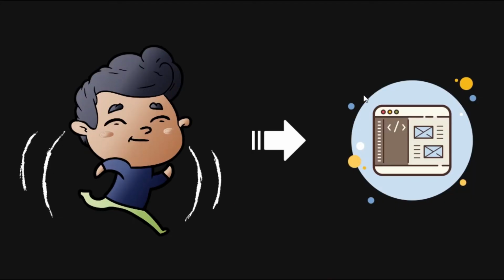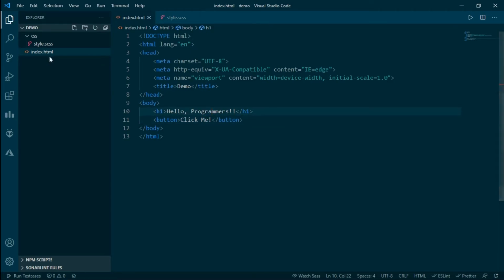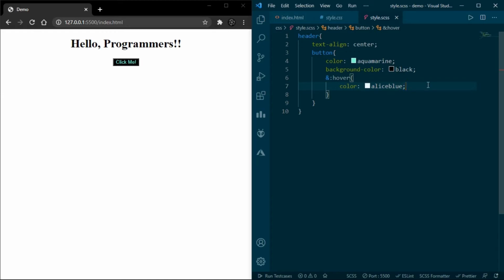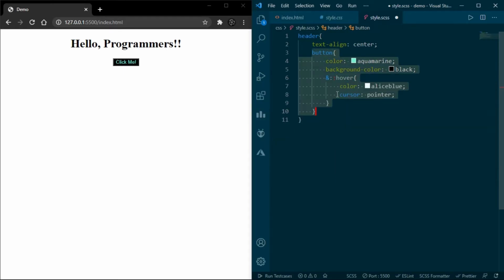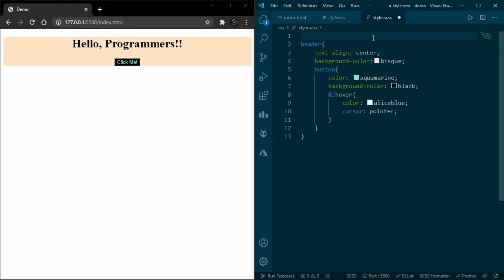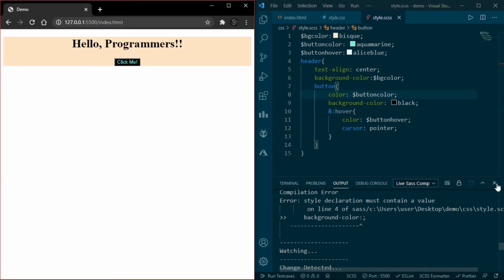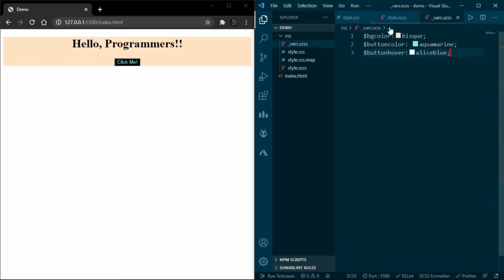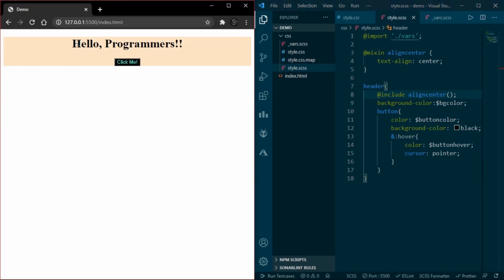All About Sass | Learn In 13 Minutes | Sass Crash Course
In this video, we will learn about the SASS - The new generation CSS from scratch. I will talk about pre-processors, compilers, functionalities, and more.